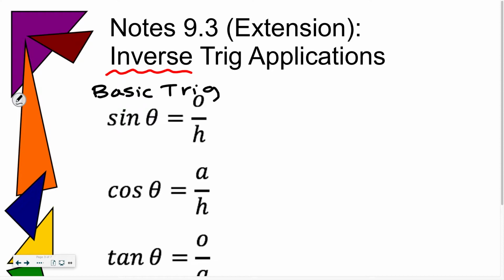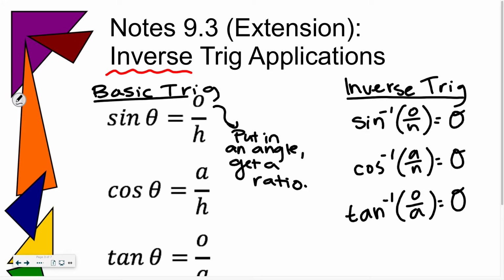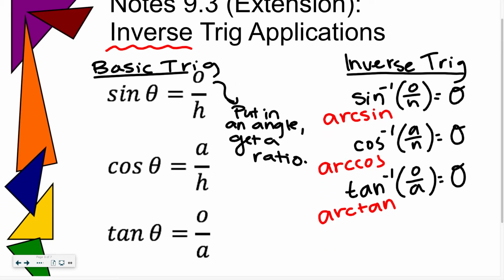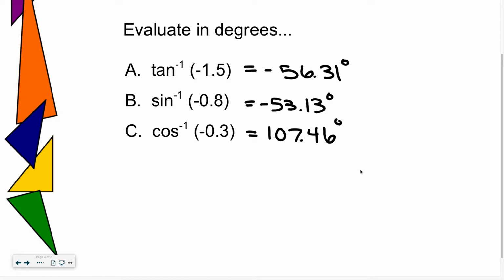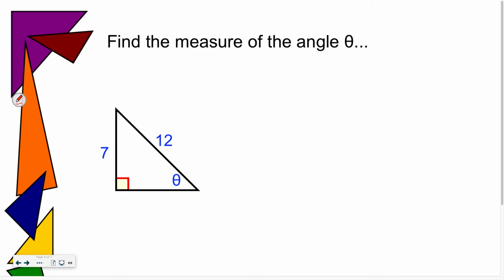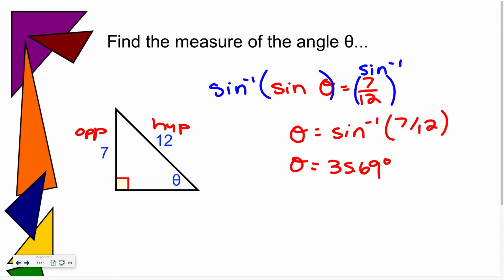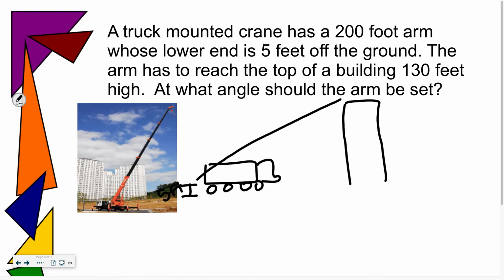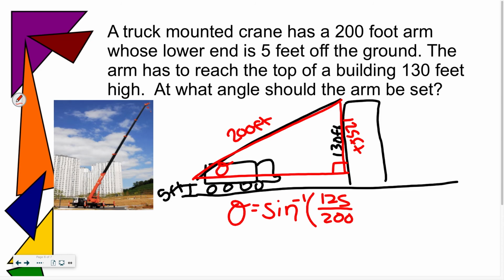Notes 9 3 Inverse Trig